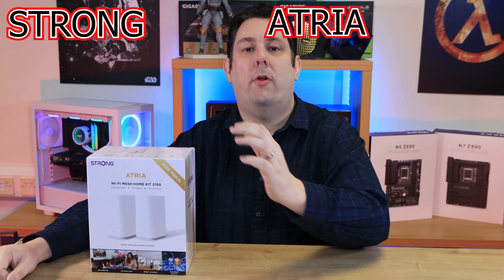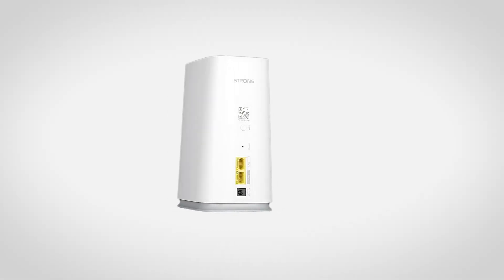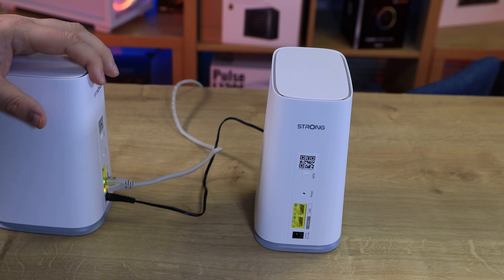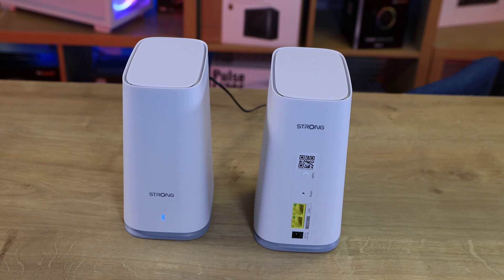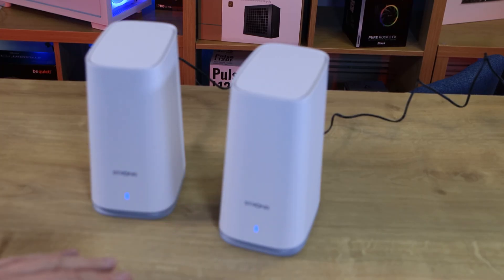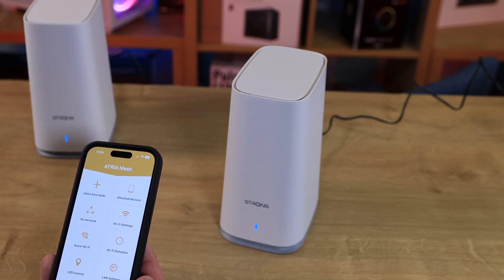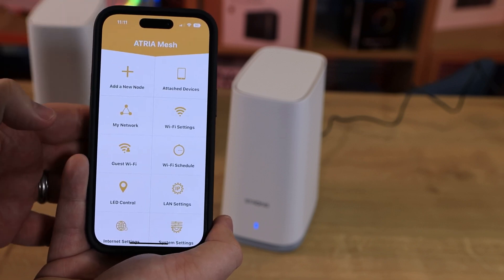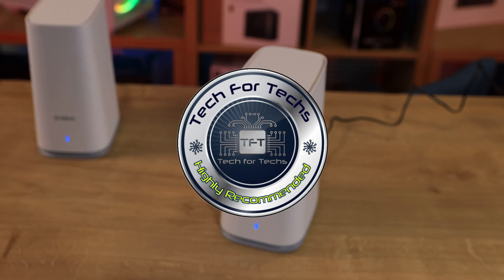Fix your WI-FI NOW! - Stong Atria Mesh Kit 2100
ATRIA Mesh Kit 2100
Performant • Reliable • Anywhere

MESH technology for maximum coverage, performance and connectivity
Multiple Access Point Configuration
Only one Wi-Fi name all over the house
Speed up to 2100 Mbps
Works with any standard modem or router
Up to 6x Mesh Extender 2100 cover up to 600 m² on multiple floors

Wi-Fi performance
Supports Wi-Fi 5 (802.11ac/a/b/g/n) standards
MU-MIMO dual band concurrent
300 Mbps @ 2.4 GHz + 1733 Mbps @5 GHz
Coverage & Reliability
Easy MESH Support for maximum coverage, performance and connectivity
Intelligent roaming in Mesh configuration
Wi-Fi Mesh Home Kit 2100 covers up to 200 m²
Security
WPA™/WPA2™ /WPA3™ for Wi-Fi security
Connect & Secure (WPS) button to add additional ATRIA Mesh 2100 in few minutes
Connect & Secure (WPS) button to simply connect your Wi-Fi devices to your Wi-Fi Mesh network
Connections
2x Gigabit Ethernet ports on each ATRIA Mesh 2100 to connect any computer, set-top-box, Smart TV, NAS, game console, …
TR069/TR098/TR181 compliant
ATRIA Mesh app to manage your Wi-Fi Mesh network at a finger touch

Category
Science & Technology